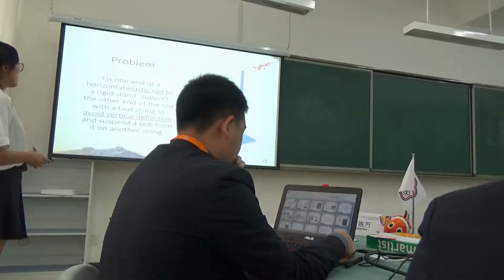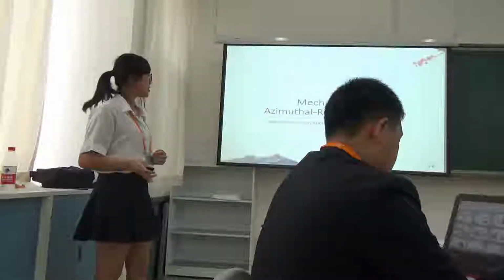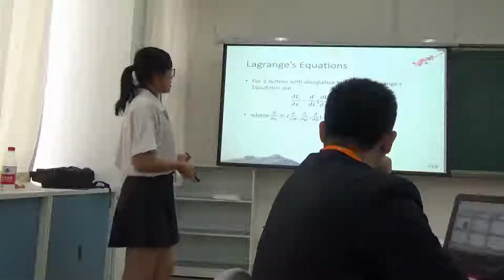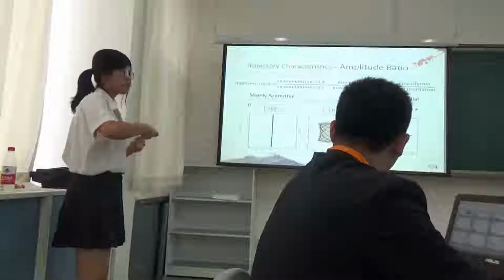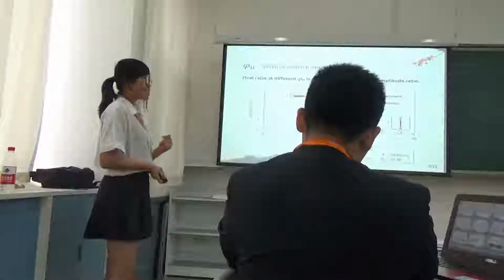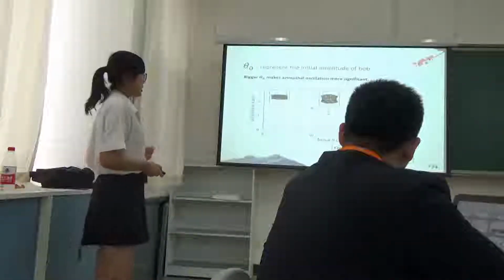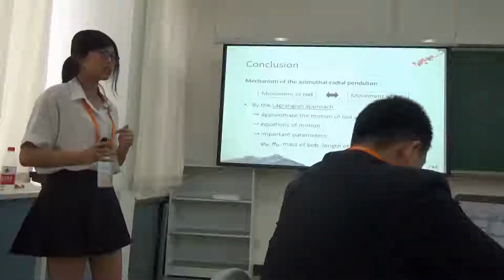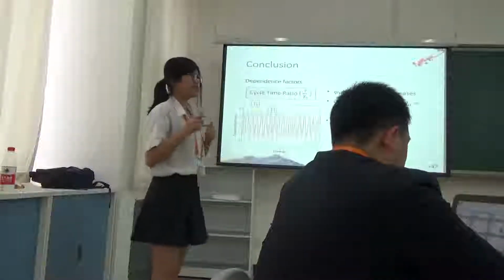2018IYPT, Round 4, Stage3: Azimuthal-Radial Pendulum (room F)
11Azimuthal-Radial Pendulum
Rep F. Hu ( team Taiwan)
Opp M. Bucoń( team Poland)
Rev M. Chilaia ( team Georgia)